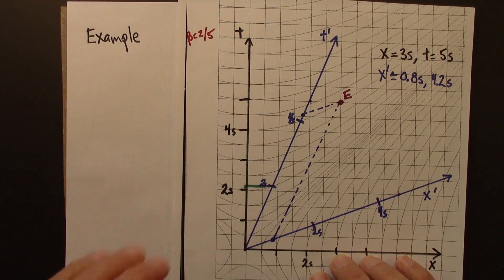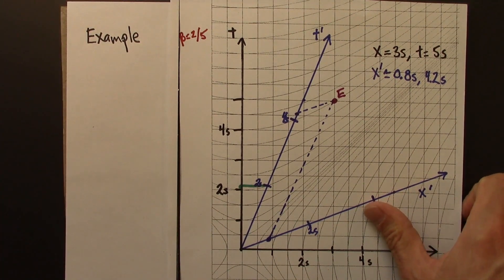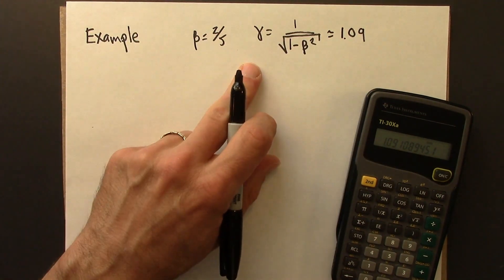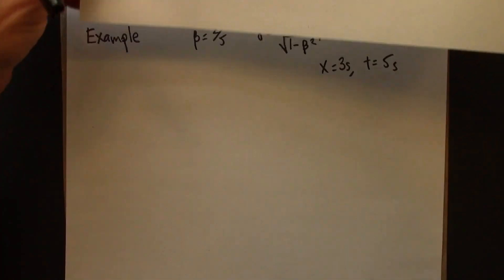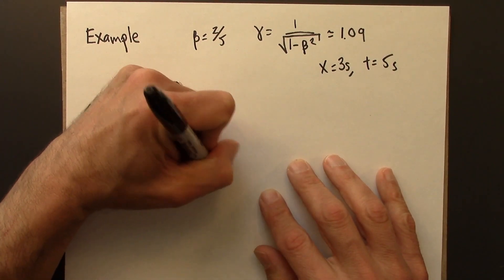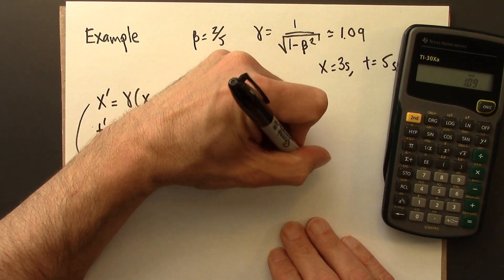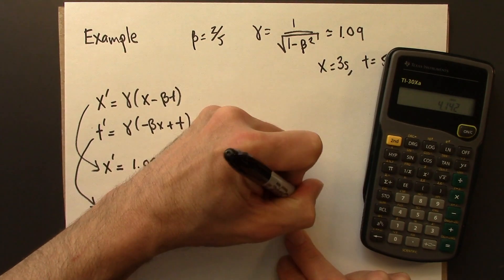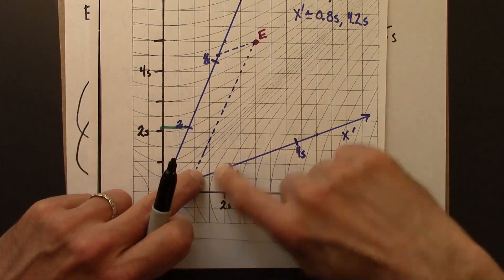Relativity 06.12. Lorentz Transformation Example